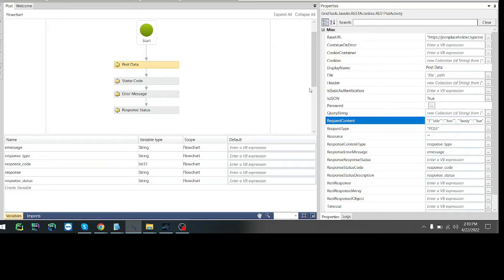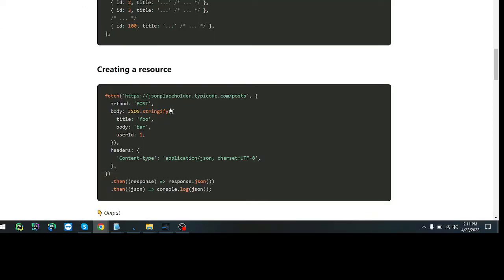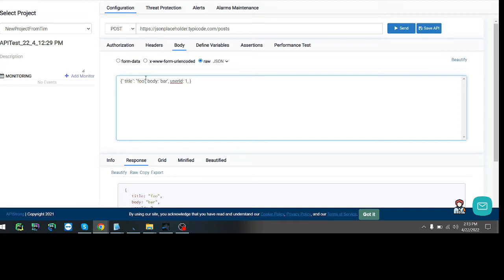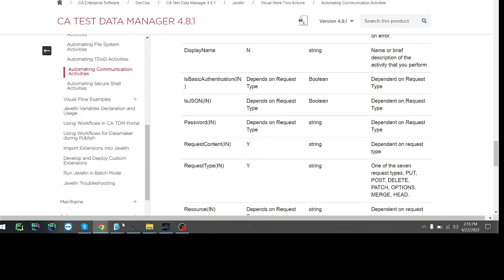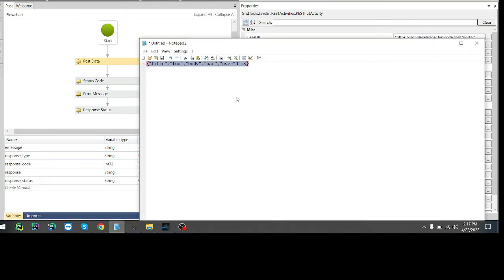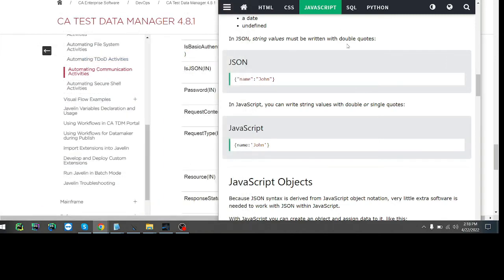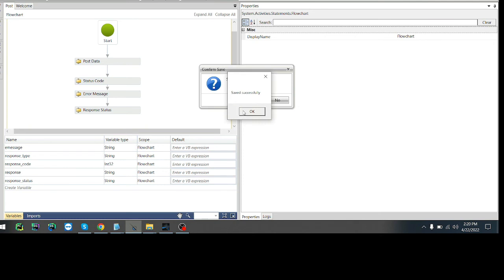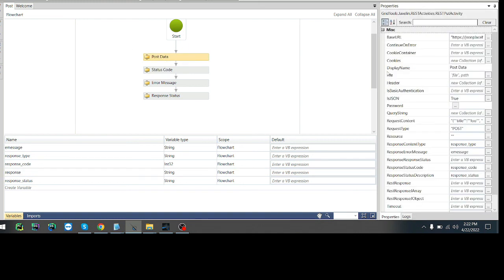Javelin Post Call With Request Data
This is an example of how to do a POST call with Javelin and pass data through the request body